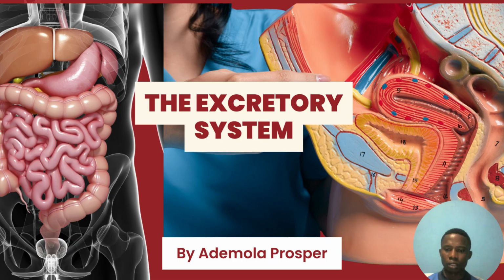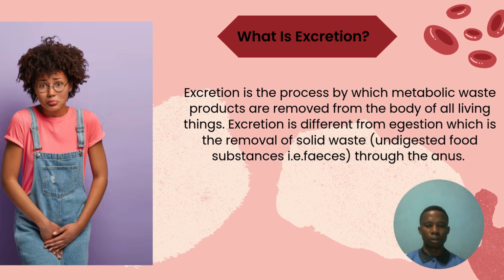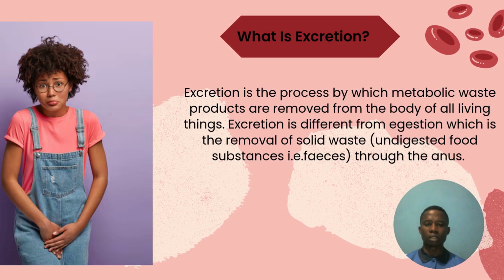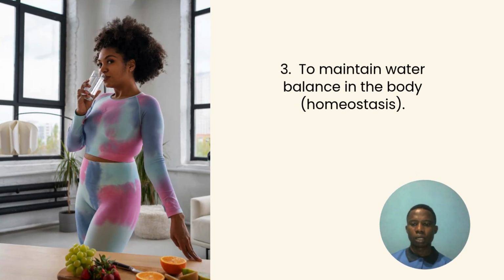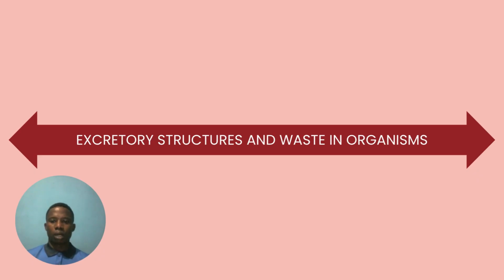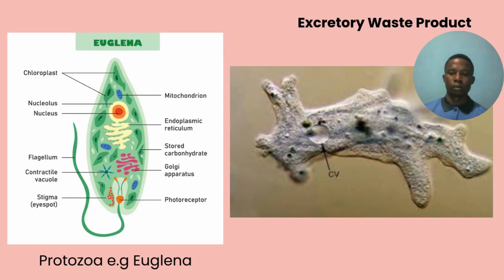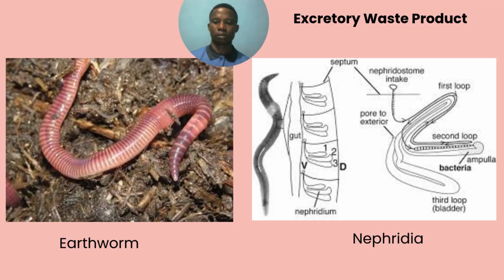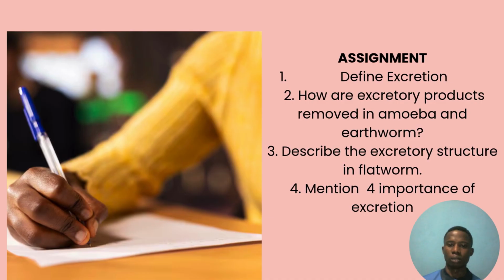Excretory System | Organs, Functions & Importance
Explore how the excretory system removes waste from the body to keep it healthy. Learn about key organs like the kidneys, lungs, skin, and liver, and their roles in maintaining internal balance.